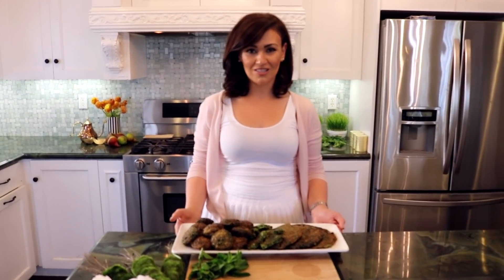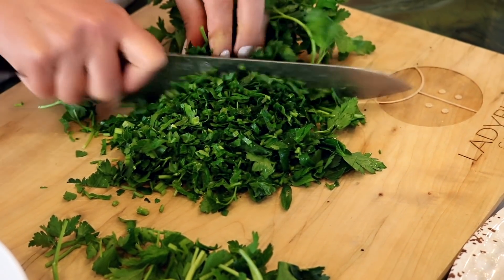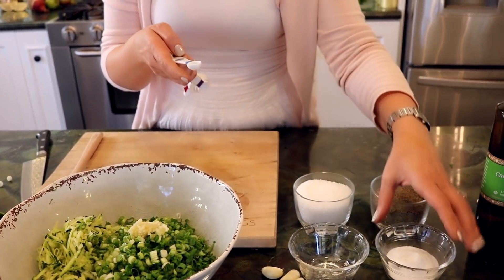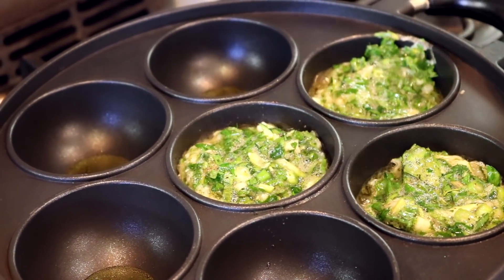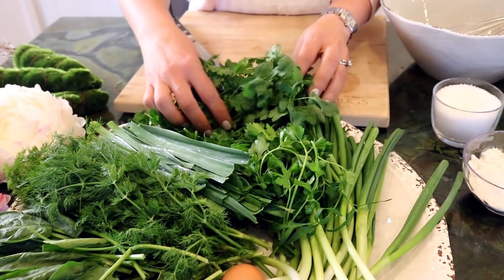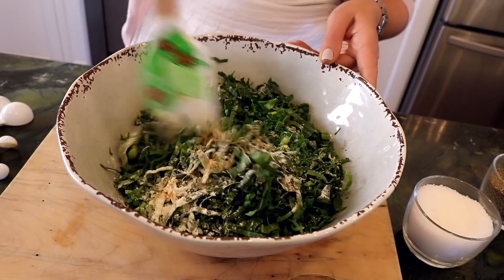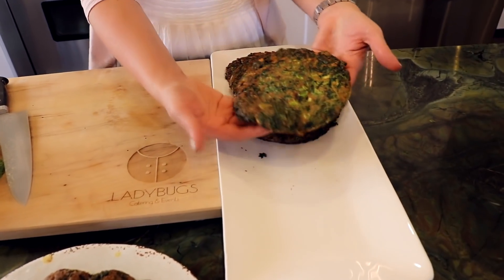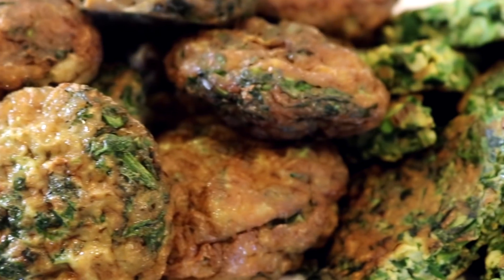Shushan's Kitchen - How to make Ejjeh and Kookoo (Egg and Banjar Dish)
Shushan shows you how to make an egg and herb dish that has been a staple for Armenian Easter celebrations and also shows you how to make the Iranian version (Kookoo) of this recipe.

Shushan Darzian is a former school teacher and currently the owner of Ladybugs Catering and Events.